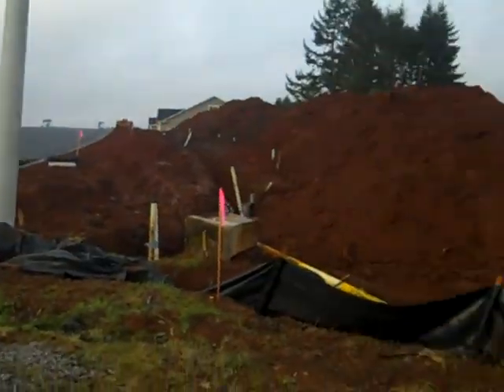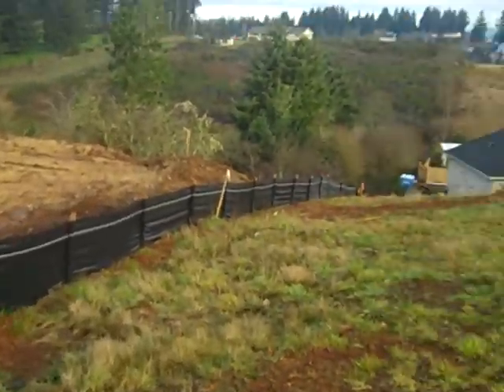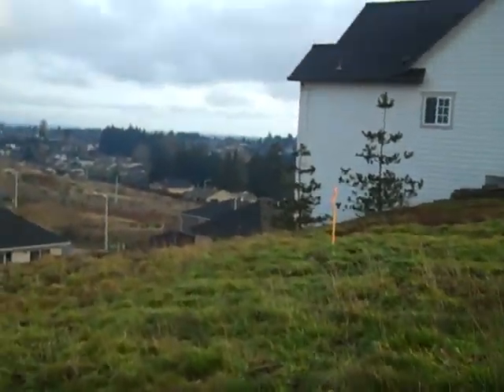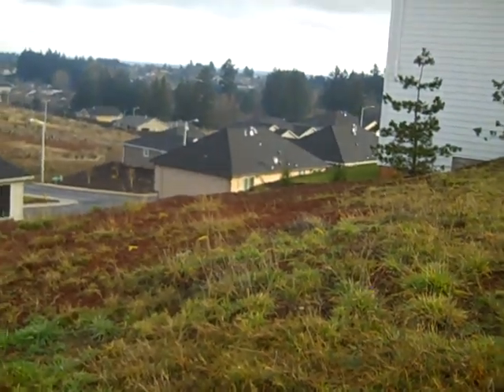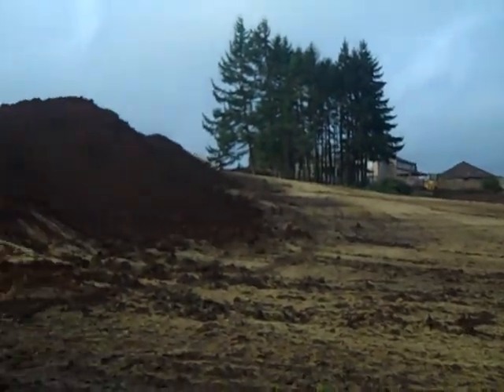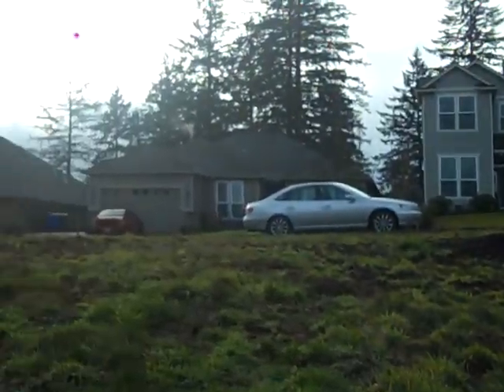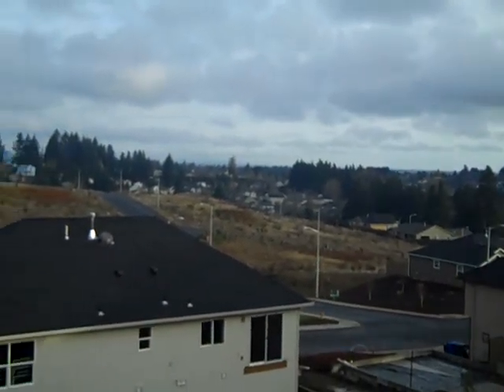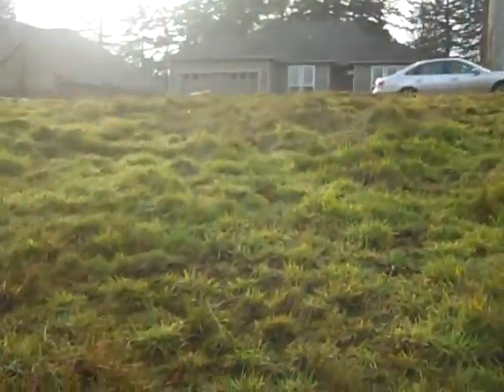Lot at 263 Mountain Vista, Salem, OR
This is your lot and I can't wait for the finished product.  I hope this is helpful and I can do this as a progress journal for you as well. Many Blessings.